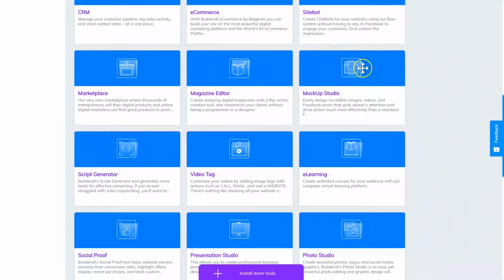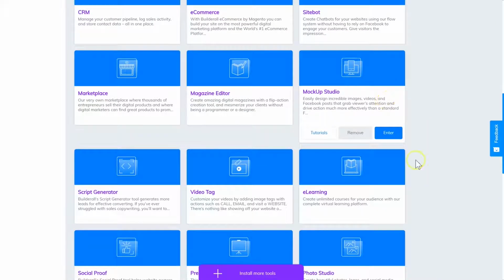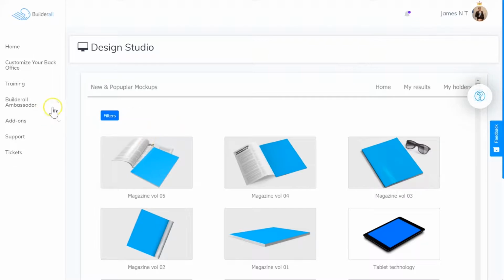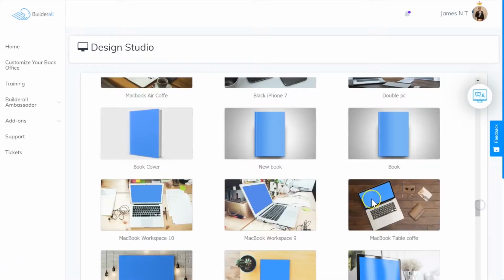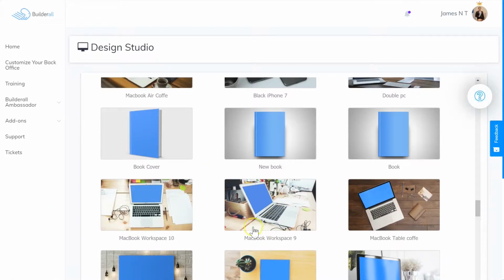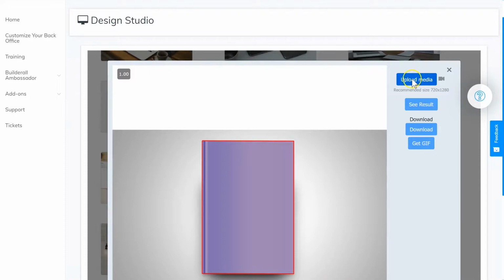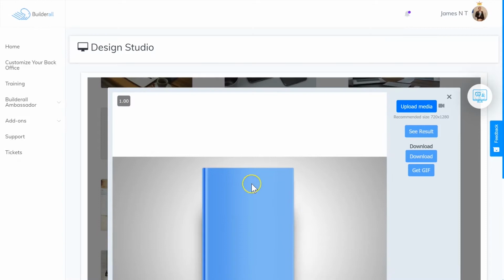Builderall Design Studio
Bonus List!

15 High Converting Funnel Templates